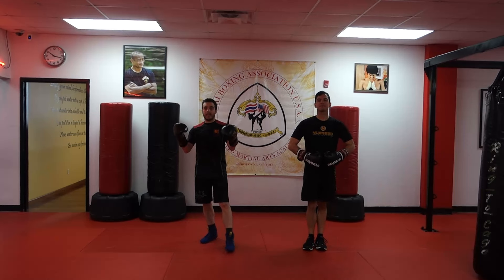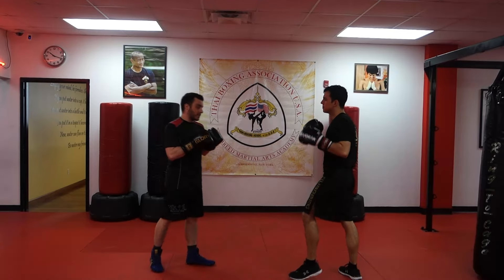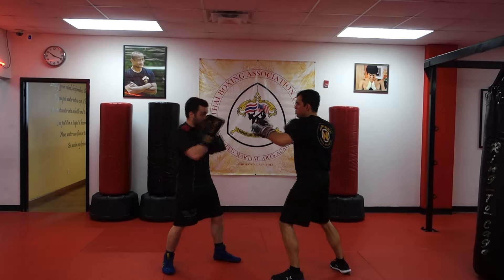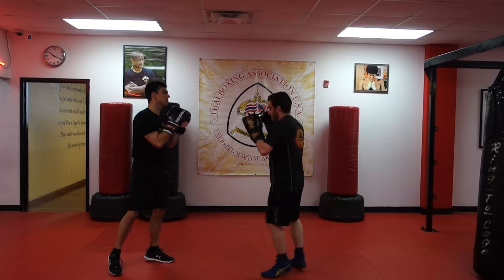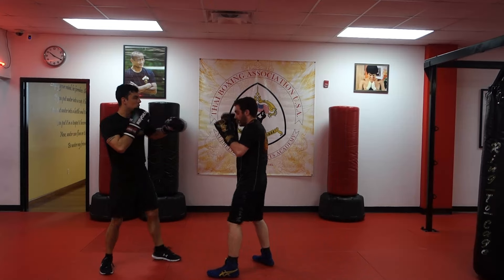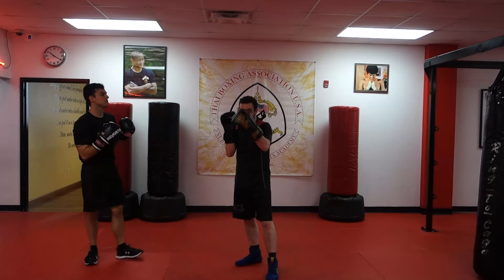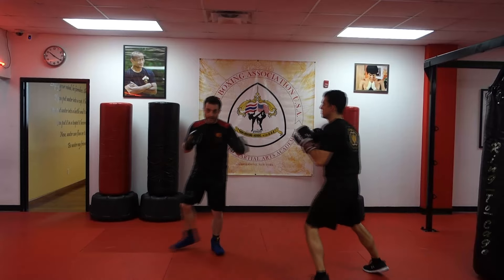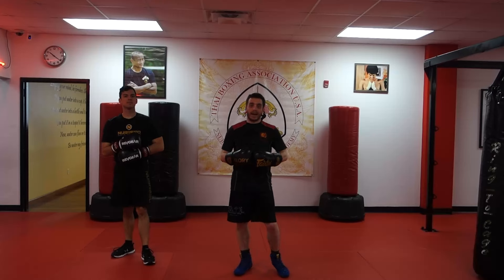Block Weird and Frustrate your Opponent w/ 2 Examples To Use.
Defenses change when more techniques become available. While it is entirely possible to shoulder roll in these circumstances, it's important to know viable substitutions for techniques. Just as well adding further variations and layers to your defensive skills will only serve to make you less predictable, making it easier to draw out strikes and capitalize on counters. As always the combinations provided are simple examples, play with these defenses and see what else comes out!